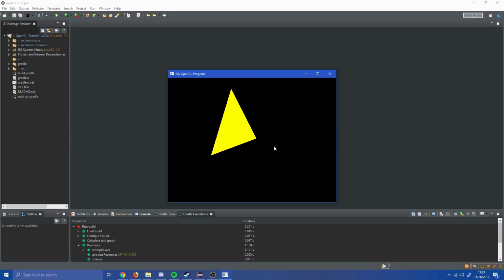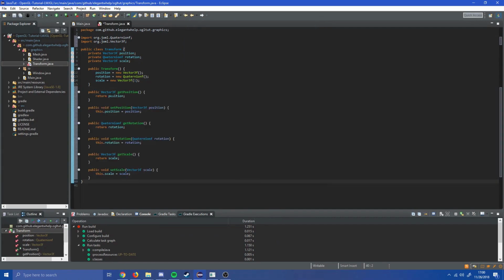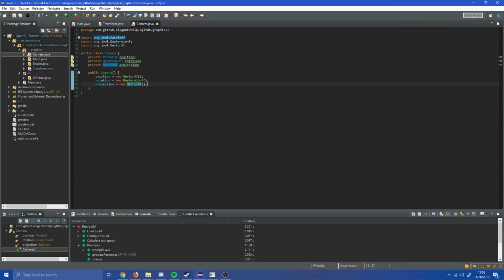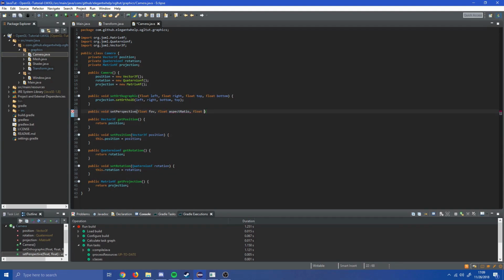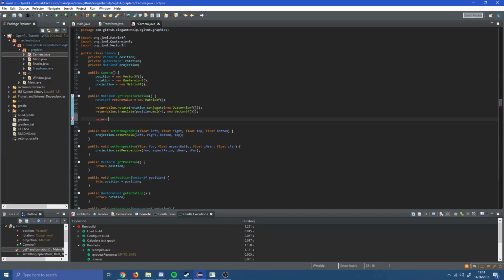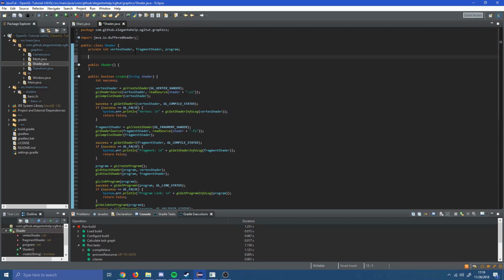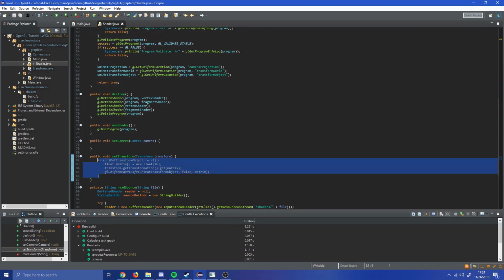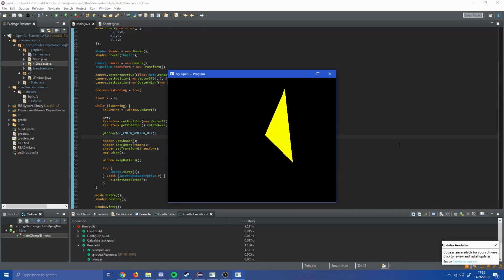3D Graphics with Java and LWJGL 3: #3: Transformations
Welcome!

In this video, we implement 3D transformation and a camera.

Please note that I don't program professionally. I program as a hobby, and my information may not be 100% correct. If you happen to notice an error in either the code or the video, please feel free to tell me.